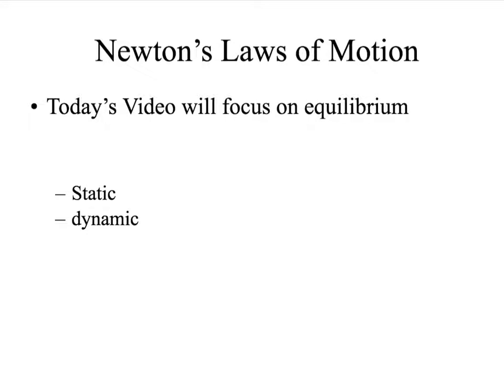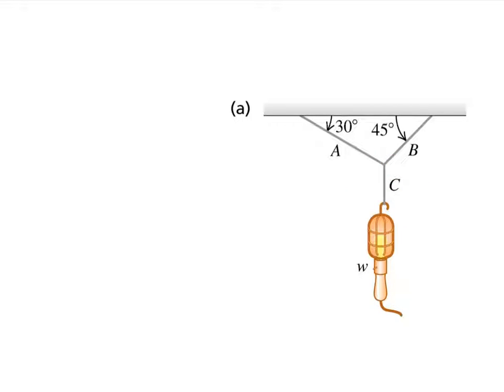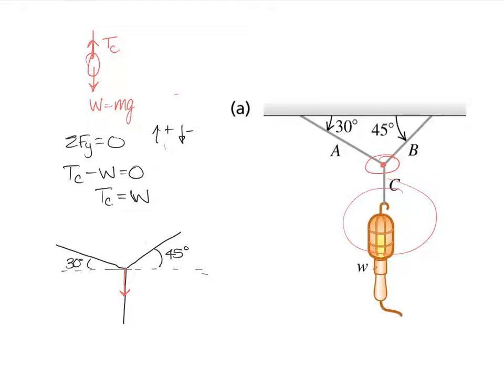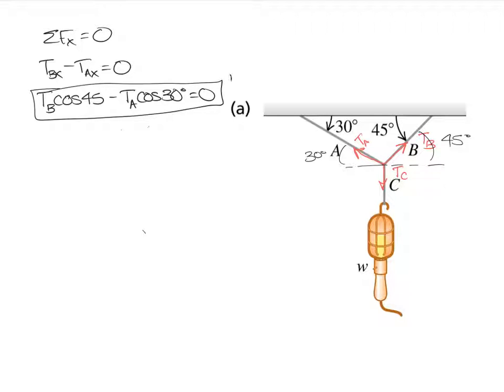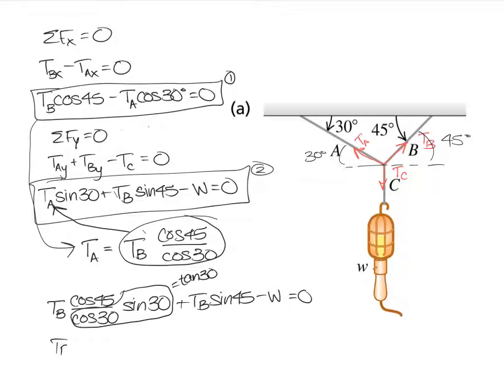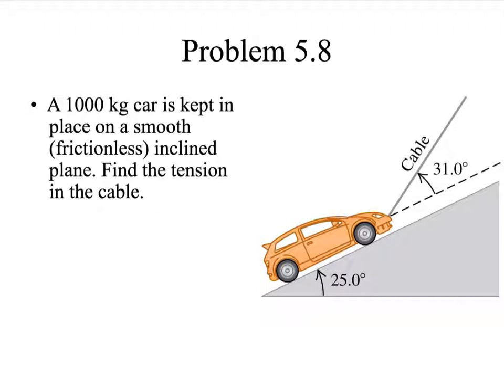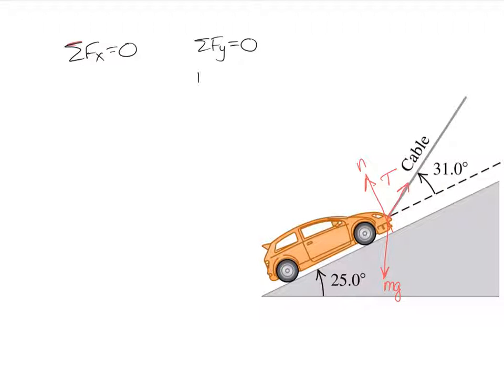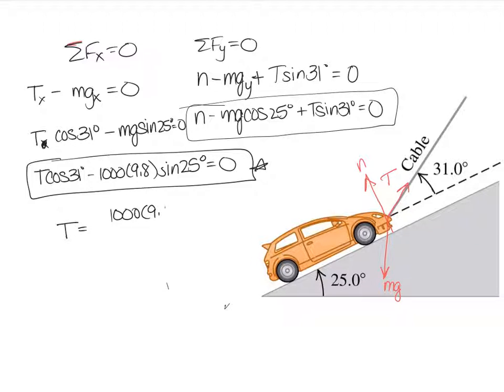Day 7 PreLecture Video